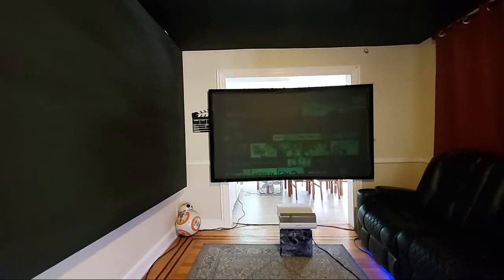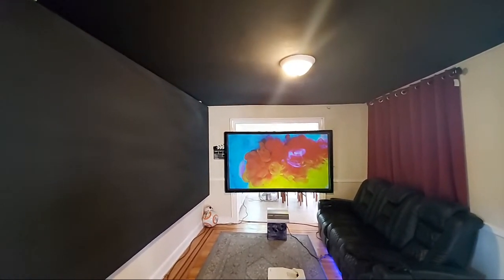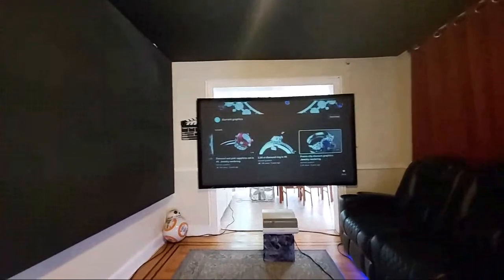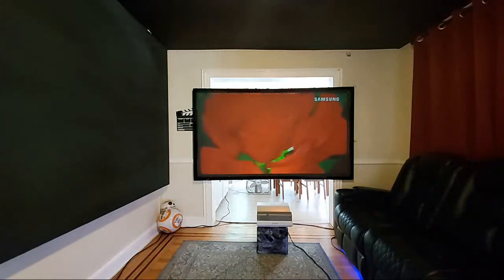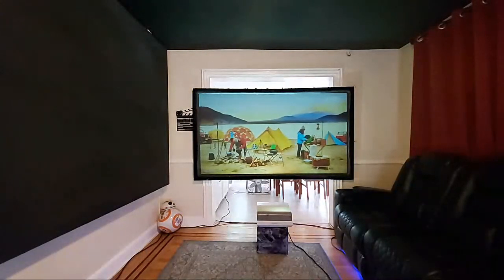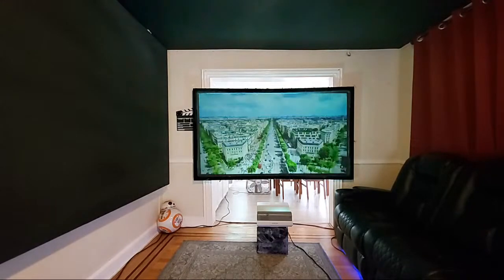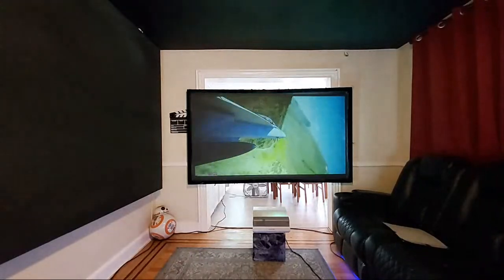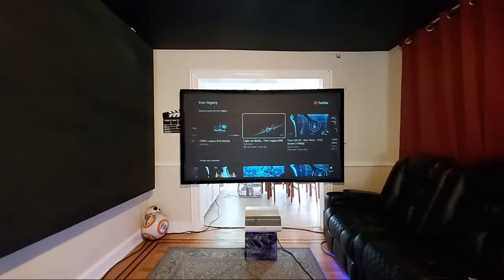ADV ALR BLACK PHOENIX 19 on SONY VPL- SW635C in ECO 2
Sorry this product information is not available at this time.

UST Projector used in this demonstration.
SONY VPL-SW635C